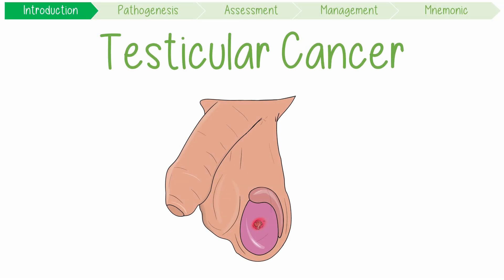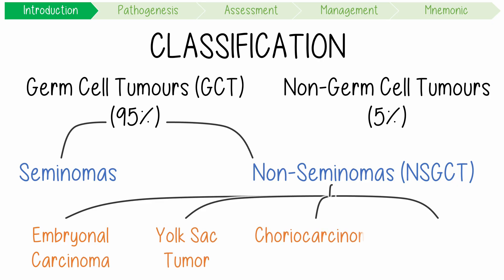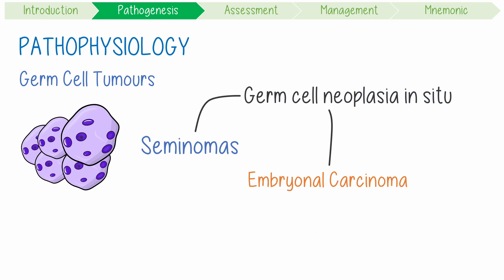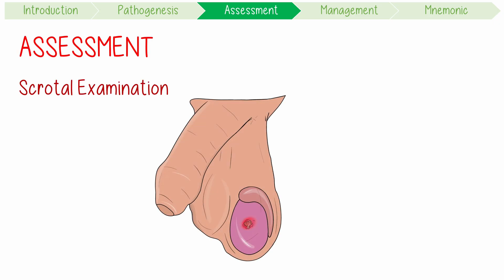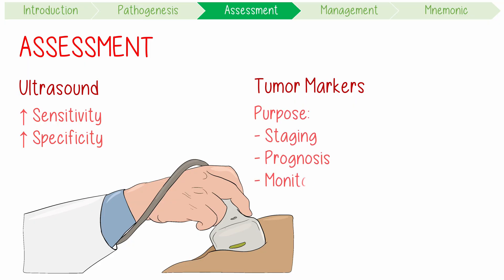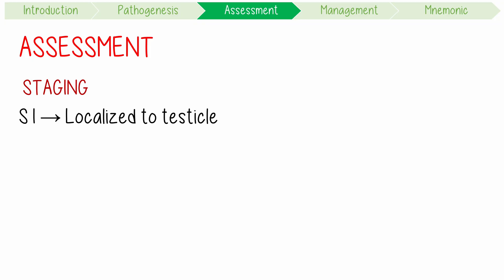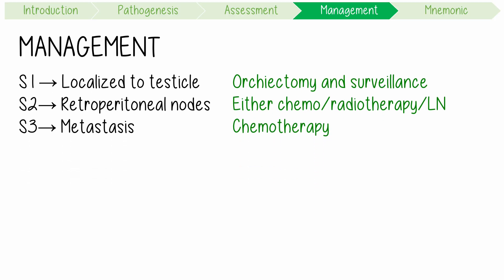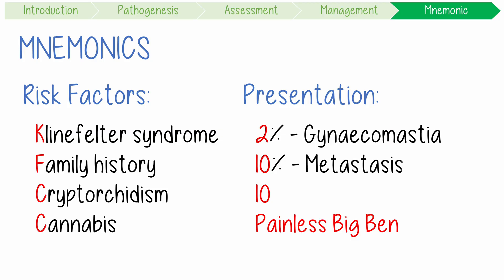Testicular Cancer Visually Explained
Testicular cancer overview including pathogenesis, clinical features, investigations, and management with mnemonics for medical students and nursing students. Includes several novel memory tricks!

Testicular cancer is the most common solid malignancy in young men, and I’ve got some great mnemonics to remember risk factors and presentations.

0:00 Introduction
0:46 Pathogenesis
1:28 Clinical Features
1:55 Assessment
3:38 Management
4:12 Mnemonic